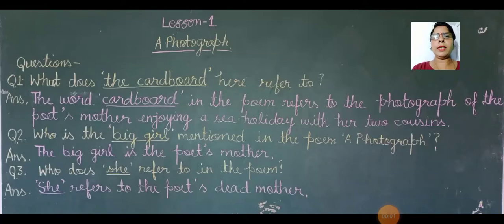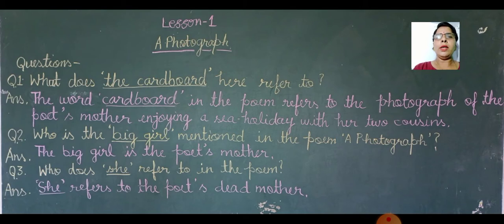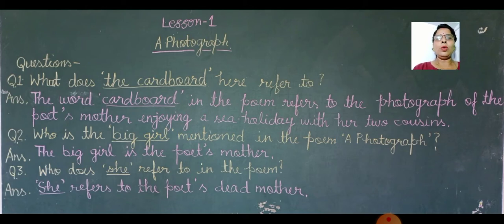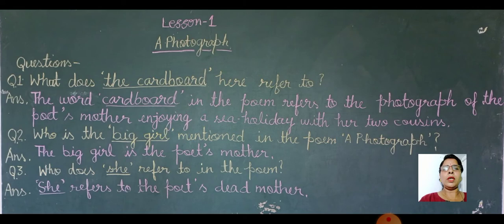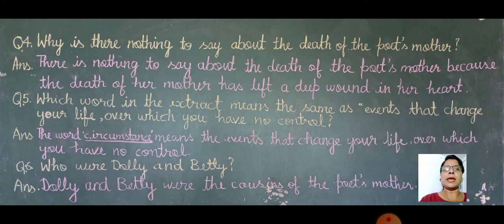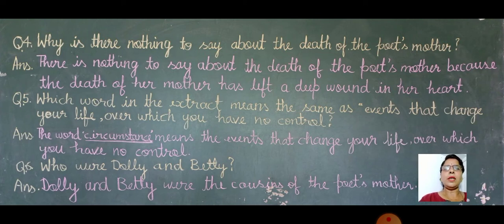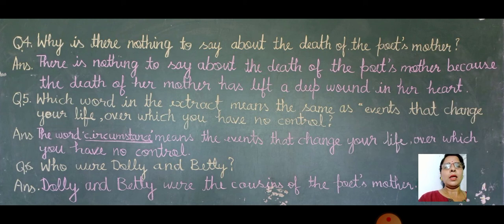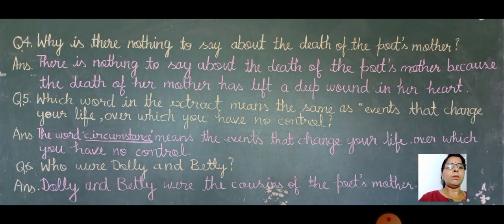A Photograph Questions-Answers Class 11English Poetry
learnEnglishWithRachanaMa'am NCERT solutions Chapter4 class10 English#